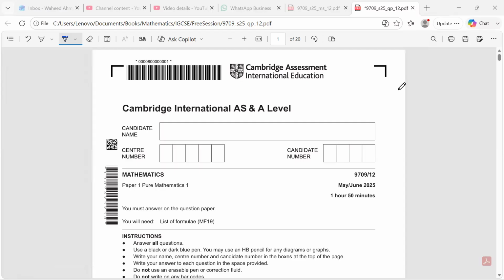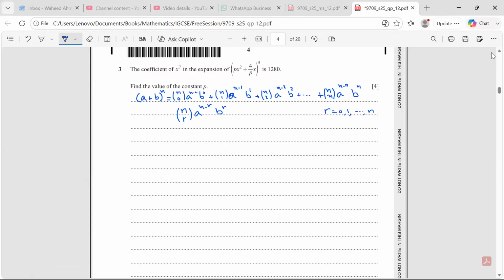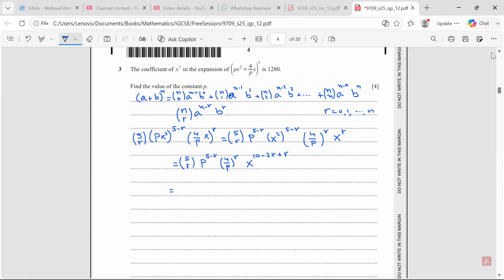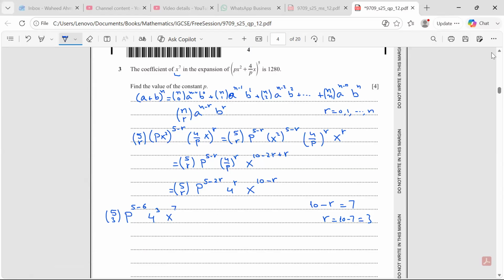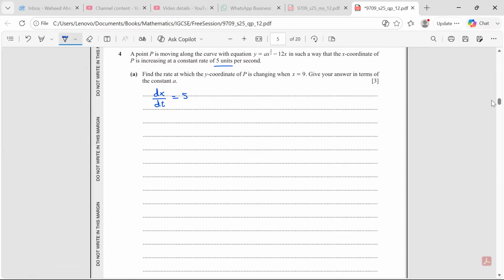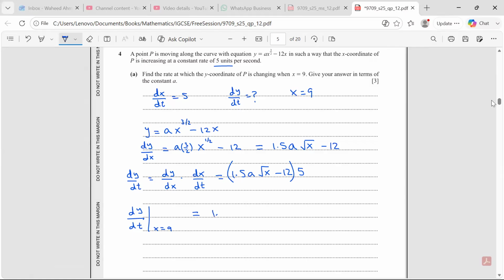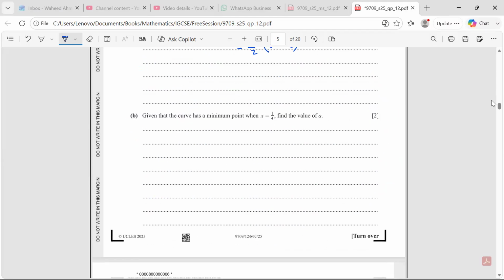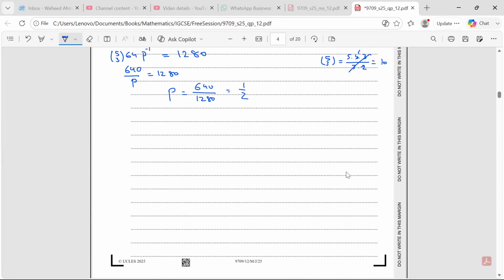9709/12/m/j/2025 Q3 - Q4 Cambridge Int AS & A Level Paper 1 (Pure Math 1)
Take your Cambridge International AS & A Level Mathematics (9709) preparation to the next level with detailed solutions to Questions 3–4 from Pure Mathematics 1 (Paper 1). Follow each step carefully to strengthen your understanding and master the techniques needed for exam success.

📌 Exam Details:
Subject: Cambridge International AS & A Level Mathematics (9709)
Paper: 1 – Pure Mathematics 1
Questions: 3–4

Practice smarter, build confidence, and get one step closer to your A*.